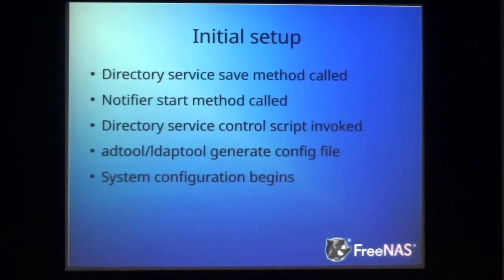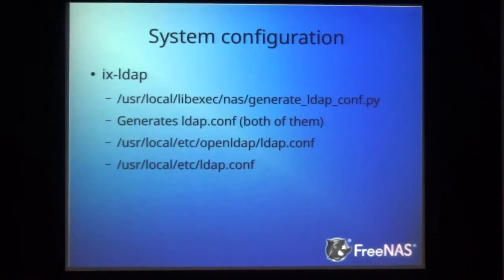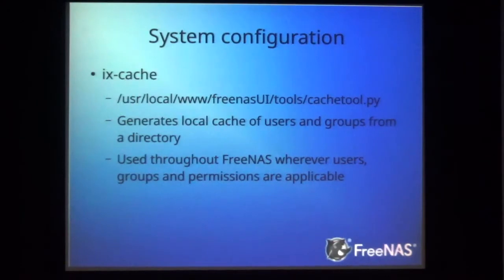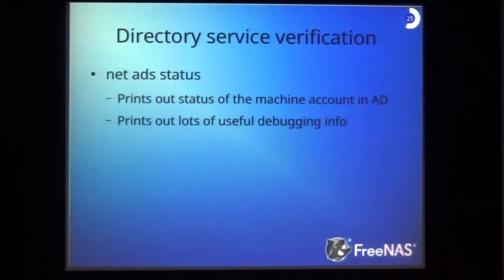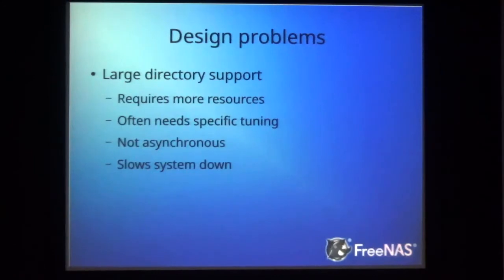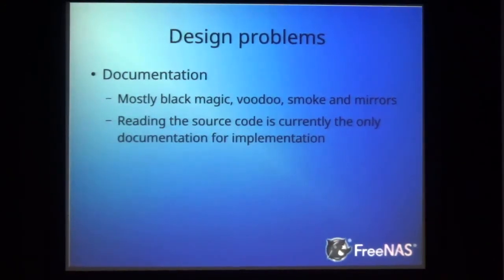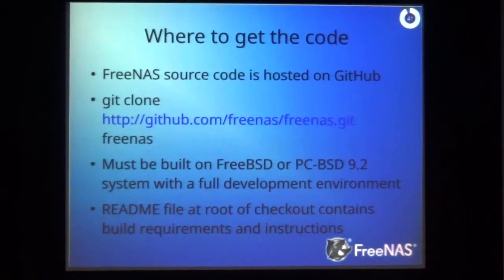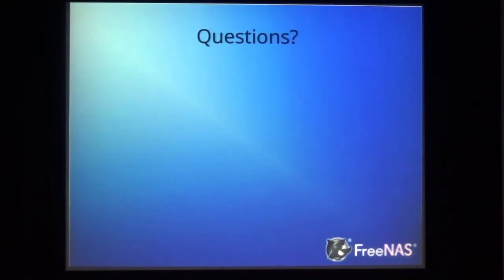P04B: Directory Services on FreeNAS - John Hixson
Directory services on FreeNAS have been a source of many problems and misunderstandings. Understanding how things work has been somewhat of a black art. There are many moving parts and several places where things have to be done just right or else things can go terribly wrong. This talk will discuss the technical details of what is "under the hood" in FreeNAS that makes directory services work.